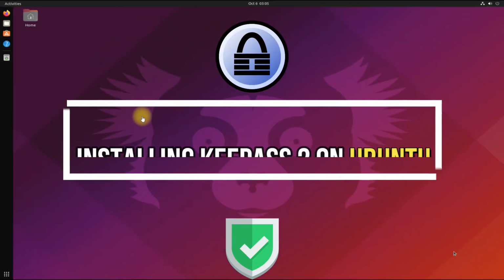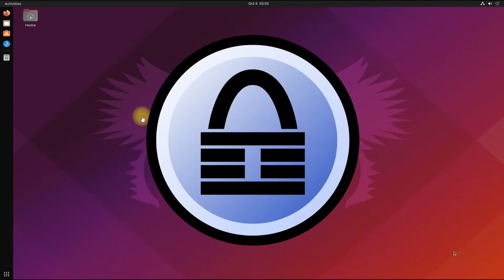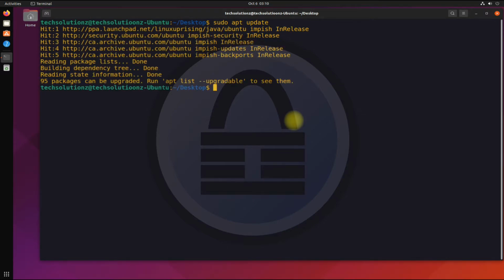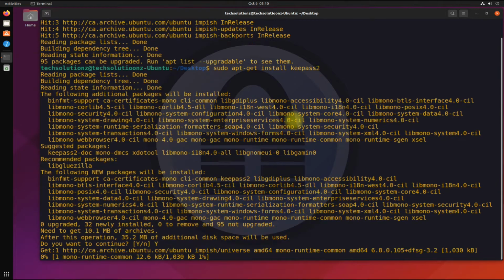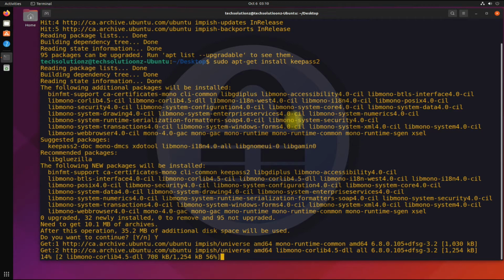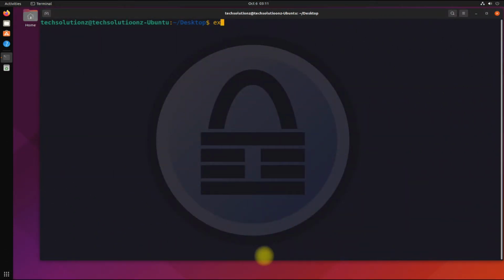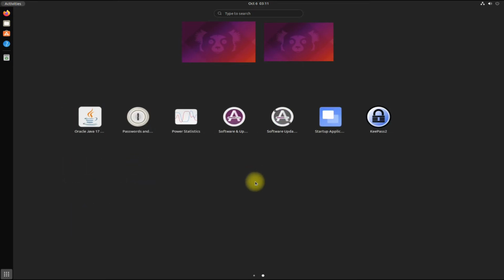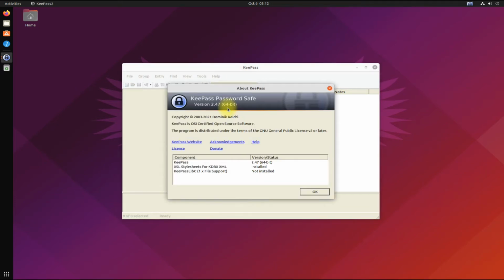How to Install KeePass 2 on Ubuntu 21.10 Impish Indri | Password Manager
How to Install KeePass 2 on Ubuntu 21.10 Impish Indri | Install KeePass on Ubuntu | Password Manager | KeePass is a free open source password manager, which helps you to manage your passwords in a secure way. You can store all your passwords in one database, which is locked with a master key. So you only have to remember one single master key to unlock the whole database. Database files are encrypted using the best and most secure encryption algorithms currently known (AES-256, ChaCha20 and Twofish).